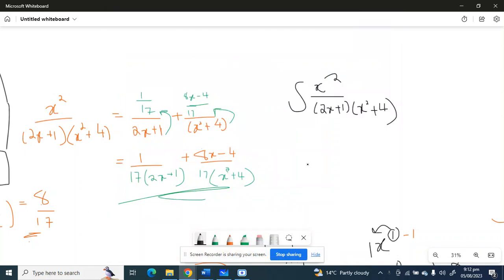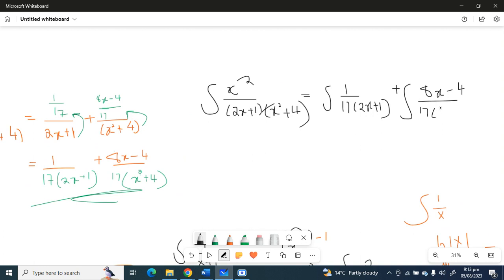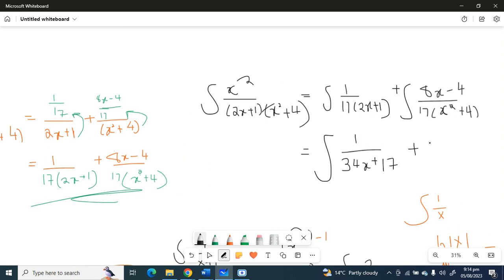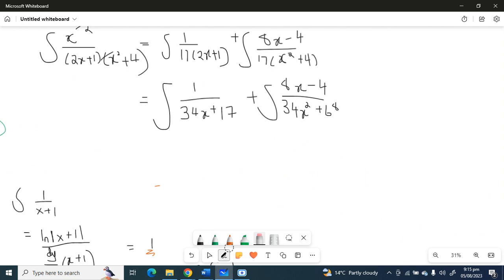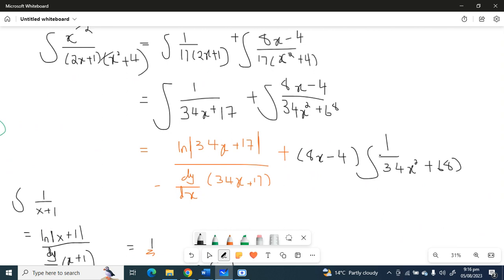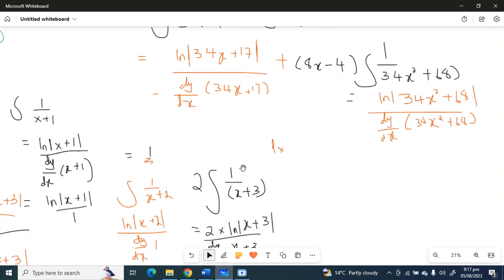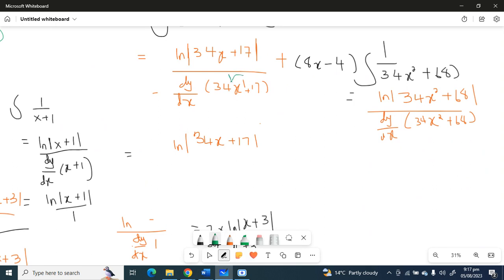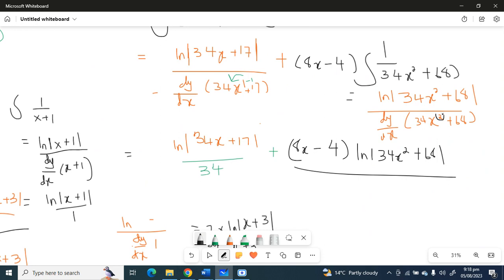Integration of partial fractions cii